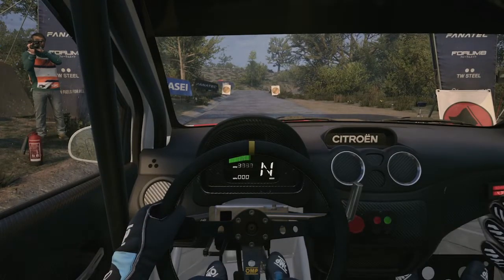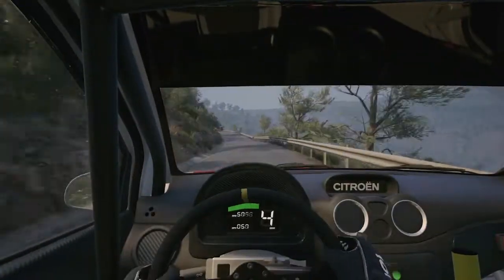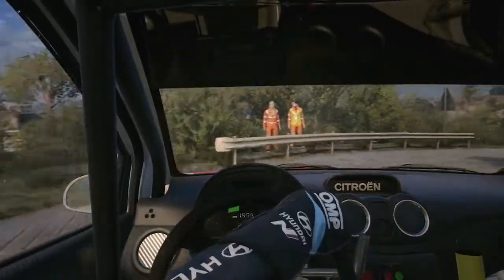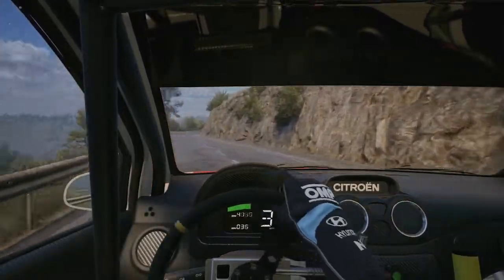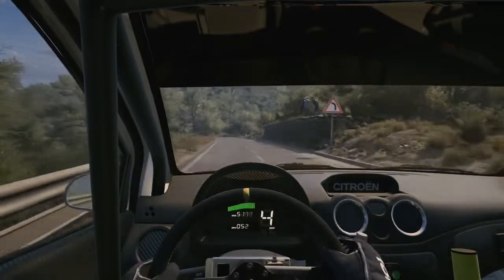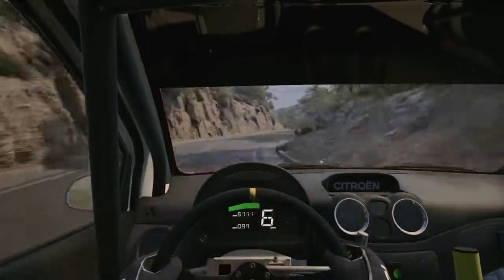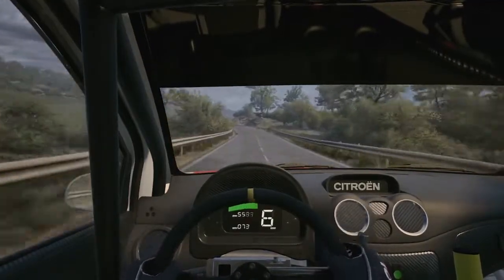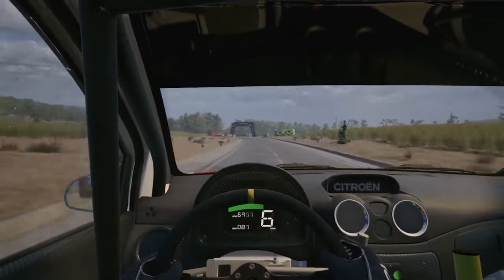WRC - Season 2 - Moment 10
Moment:  Sordo's Adventure

Event:  Rally Iberia
Stage:  Pontils
Vehicle:  Citroen C2

I looked to push the Super 1600 Division Citroen C2 as often as possible navigating the wet asphalt road of this short and fast-paced Spanish stage under rainy weather conditions.  I managed to avoid any catastrophic collisions.  However, I still committed several errors that slowed my pace down considerably on occasion.